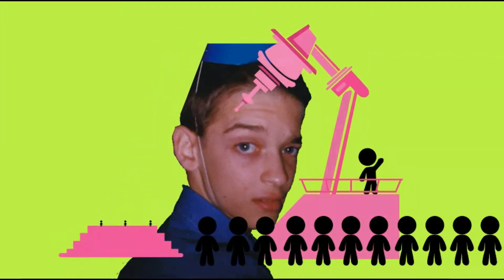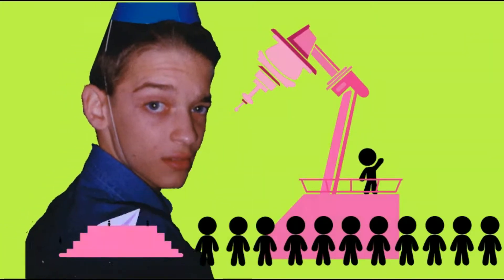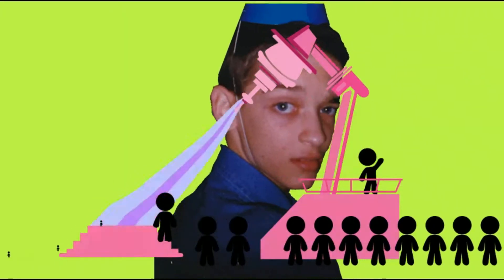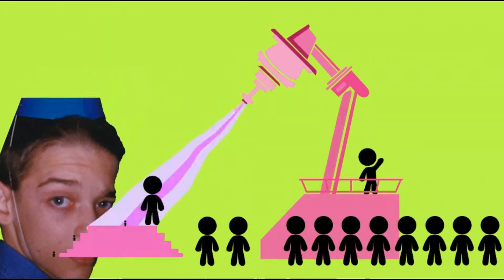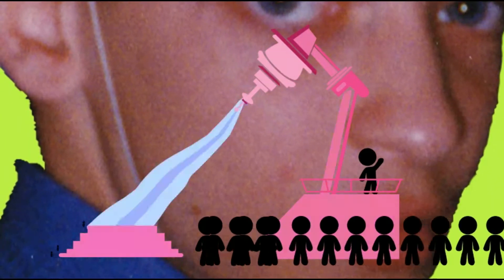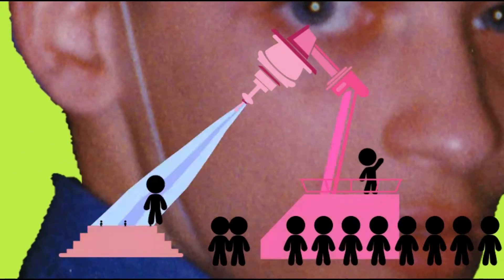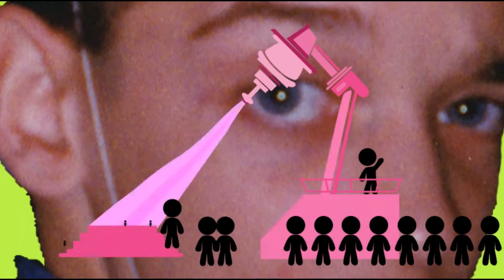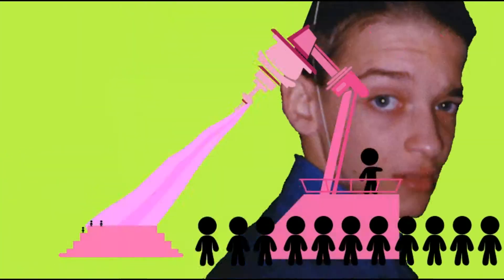Special Effects With a Photoshop Image For The Praise of Jesus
It is written, "For God so loved the world, that he gave his only begotten Son, that whosoever believeth in him should not perish, but have everlasting life. For God sent not his Son into the world to condemn the world; but that the world through him might be saved. He that believeth on him is not condemned: but he that believeth not is condemned already, because he hath not believed in the name of the only begotten Son of God. And this is the condemnation, that light is come into the world, and men loved darkness rather than light, because their deeds were evil. For every one that doeth evil hateth the light, neither cometh to the light, lest his deeds should be reproved. But he that doeth truth cometh to the light, that his deeds may be made manifest, that they are wrought in God."